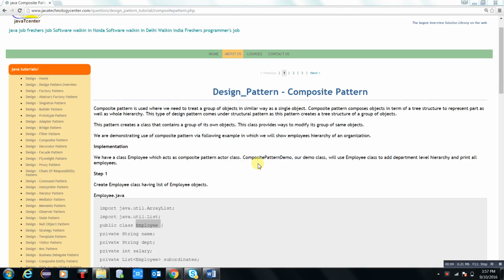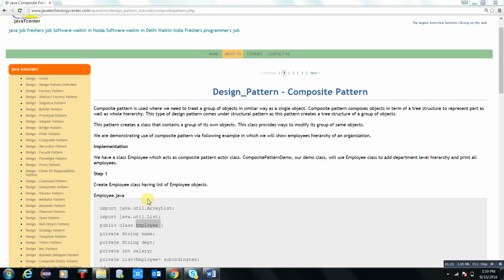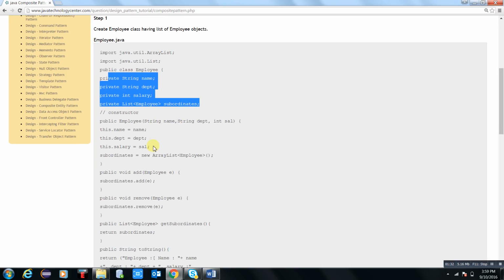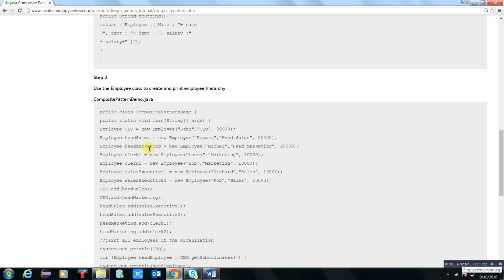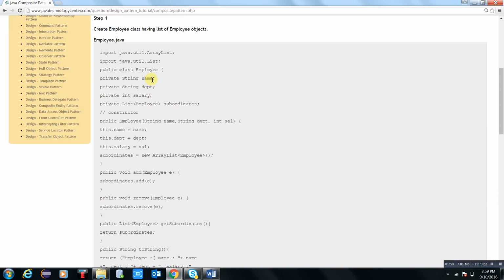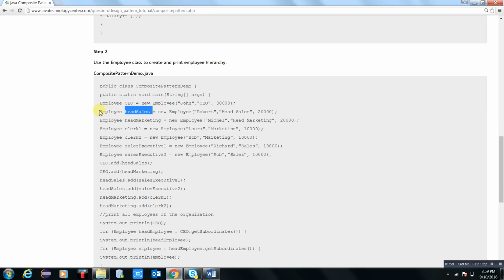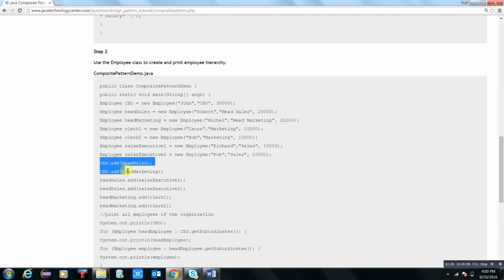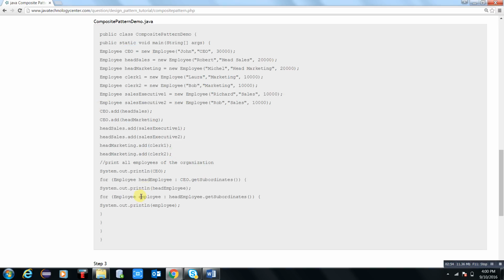Design Pattern Composite Pattern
Composite Design Pattern